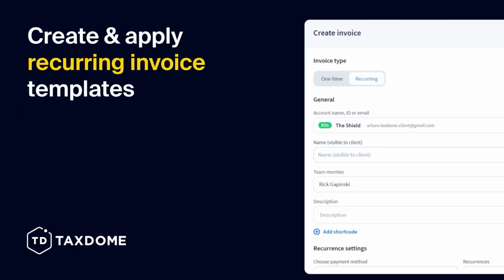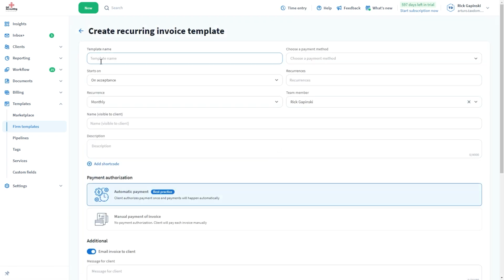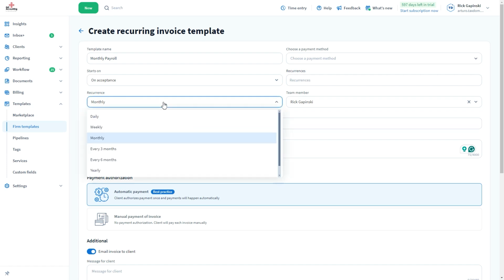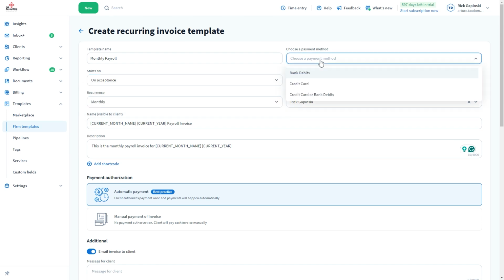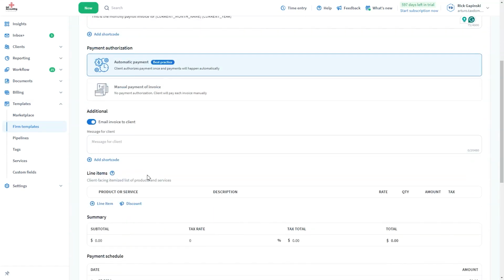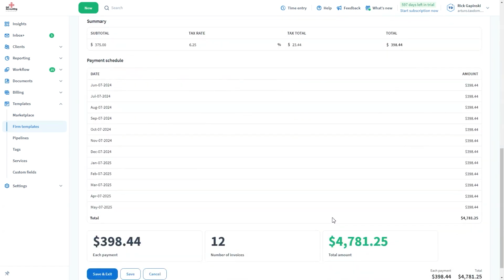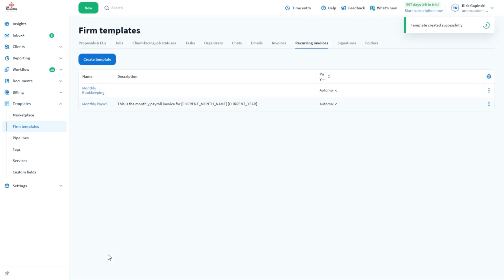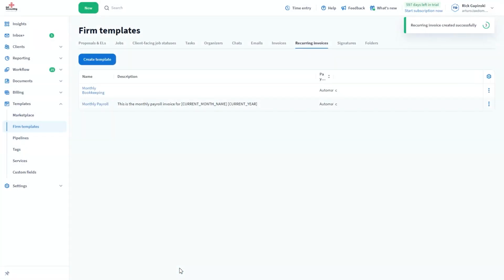How to create and apply recurring invoice templates